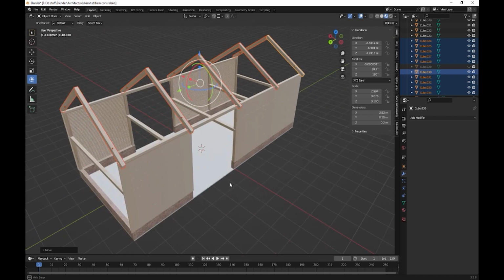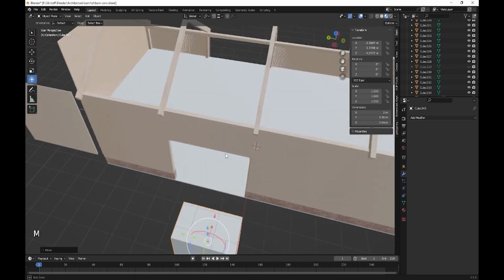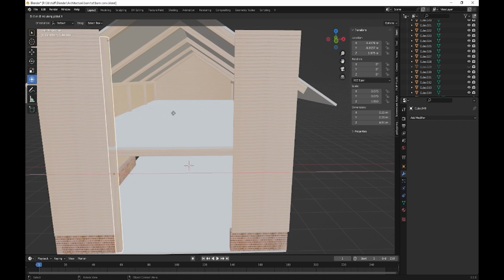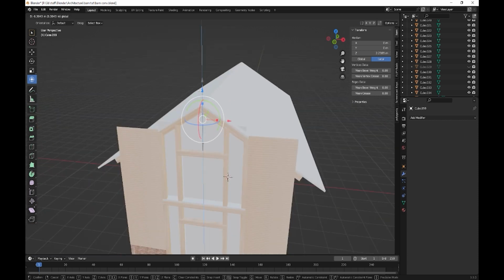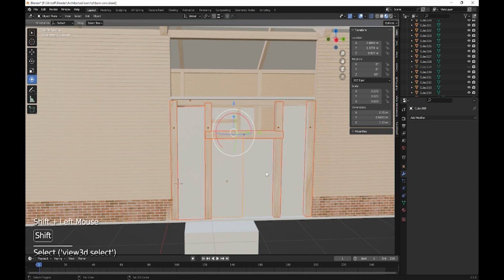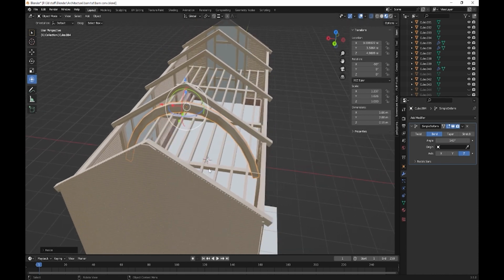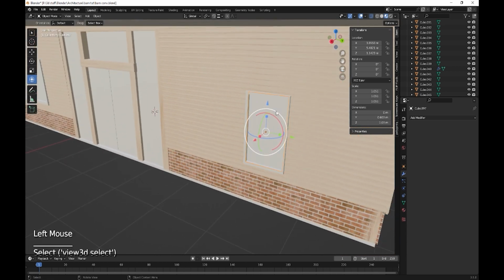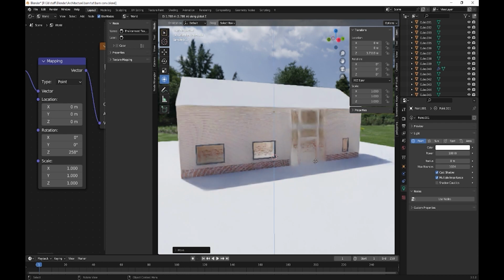Blender 3D Architecture: Barn Conversion Pt2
Follow along on  part 2 of our Barn Conversion.
We get quite a bit done today, sbscribe to see more of this conversion.